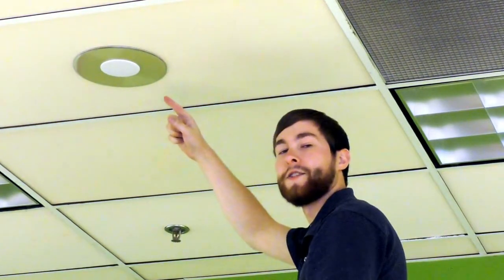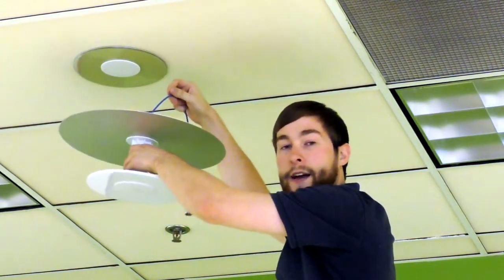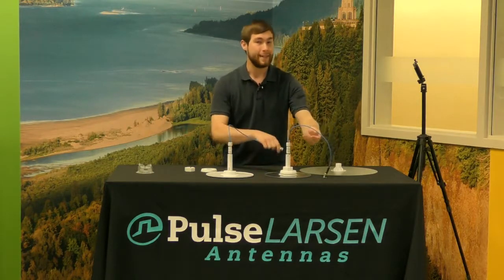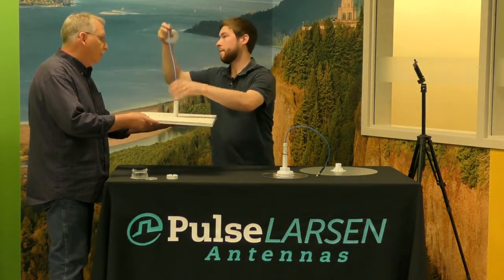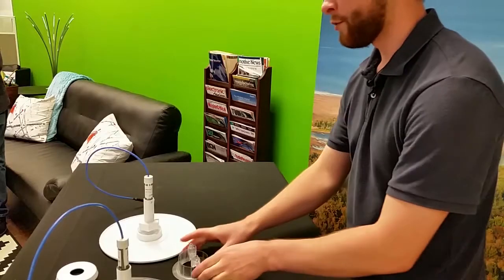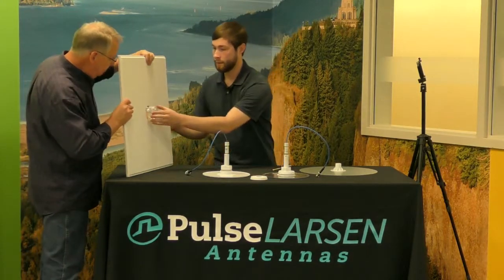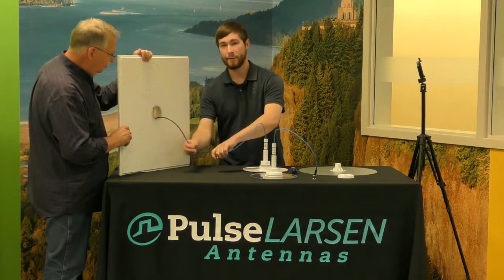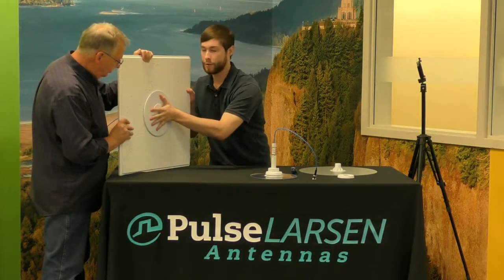Tech Talk Clarity DAS Low PIM Antennas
Clarity DAS In-Building Transparent Antennas

and on Twitter @pulselarsen